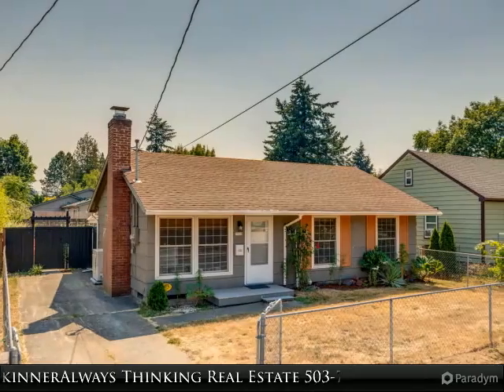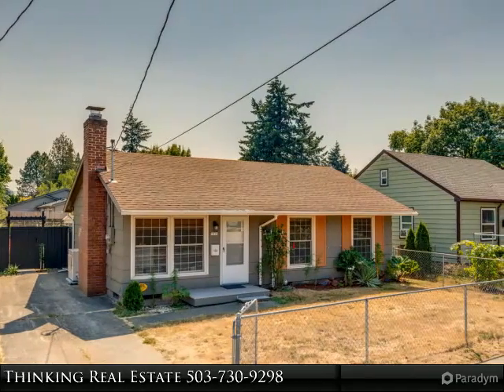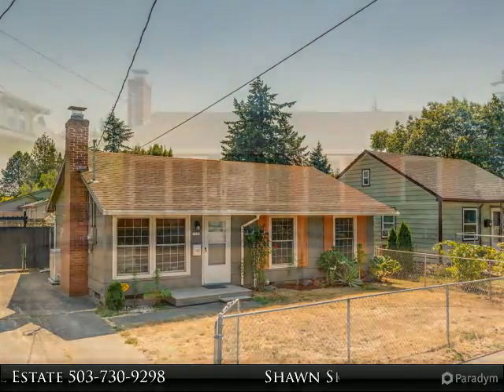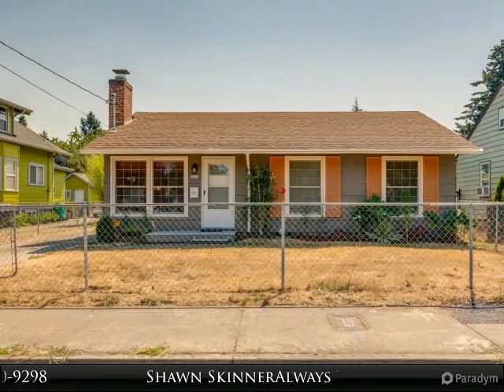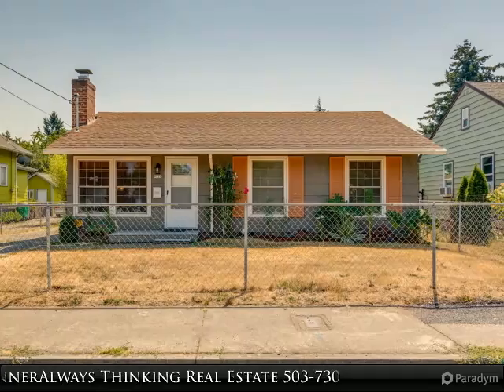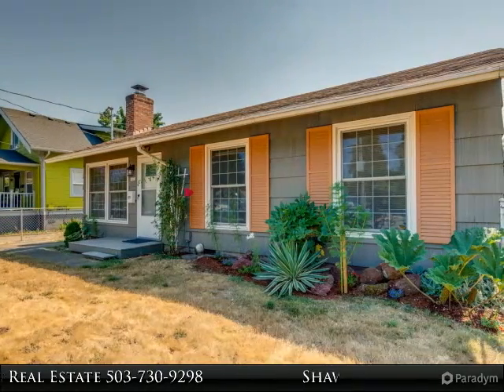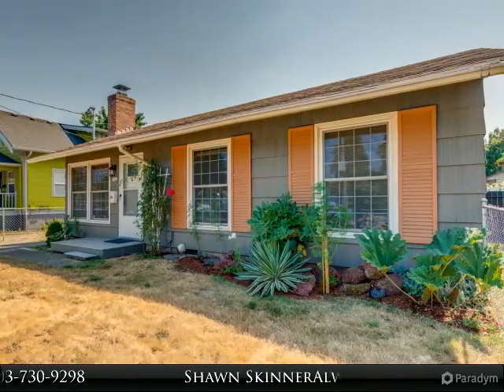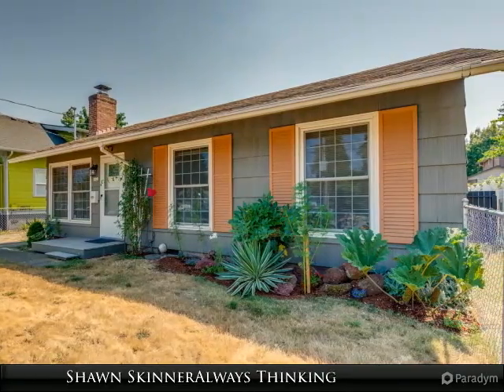Fantastic Mid-Century Ranch Home with ADU!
9820 SE Harold St.

Amazing Opportunity with this Completely Remodeled Mid-Century Ranch Home Situated in Hot Lents Neighborhood. Recently Permitted ADU Addition for Extra Income or Mother In-Law unit with Separate Entrance. Open Floor Plan with Sparkling Hardwoods, New Kitchen Cabinets & Granite Counters. Enjoy the Expansive Fenced Yard with Covered Back Patio, Perfect for Entertaining. Central East PDX Location and Close to Max-Line, Freeway Access, and New Restaurants and Brewpubs within Walking Distance.

Presented By:
Shawn Skinner Always Thinking Real Estate, RE/MAX equity group